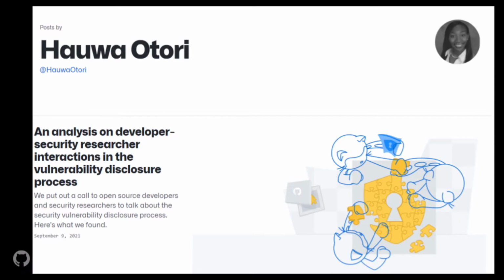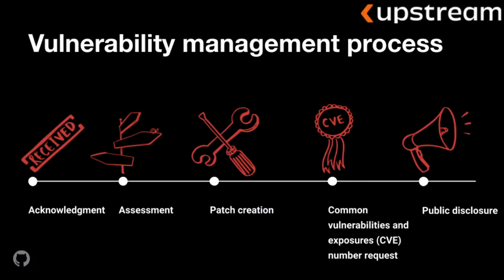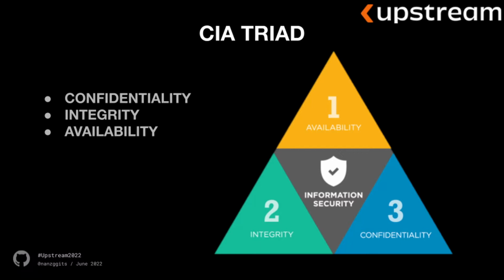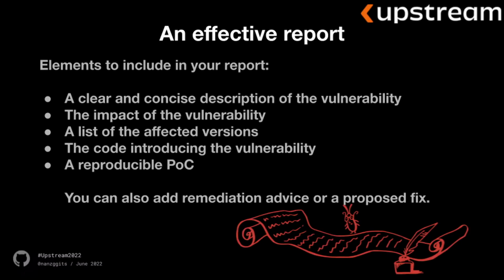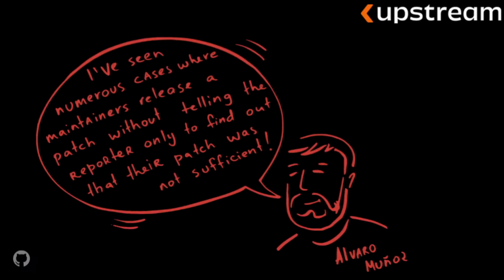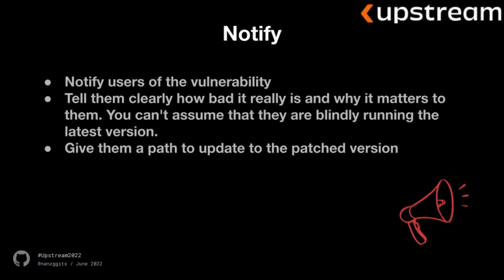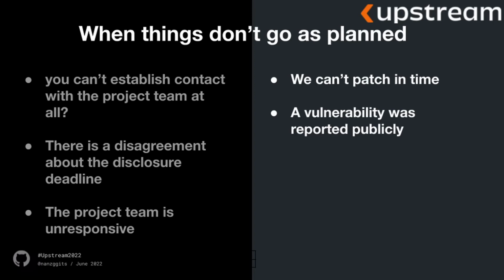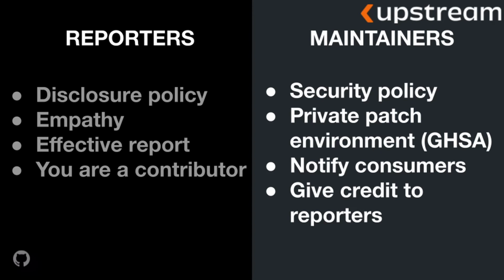Upstream 2022 | A maintainer-first approach to open source security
Speaker: Nancy Gariché, Senior developer advocate, GitHub Security Lab

GitHub, Gitlab, or Bitbucket, empower maintainers and contributors to efficiently collaborate on open source projects.

However, these platforms don’t always feel adequate when dealing with security bugs. Correcting security flaws is a sensitive process. Creating a public issue or pull request about a vulnerability could expose users to attacks.

Furthermore, funding, missing knowledge, and misaligned incentives are common challenges that hinder collaboration between open source maintainers and security researchers.

This session will discuss the best tools and practices that can help bring two communities to communicate and collaborate better and maintain secure software.